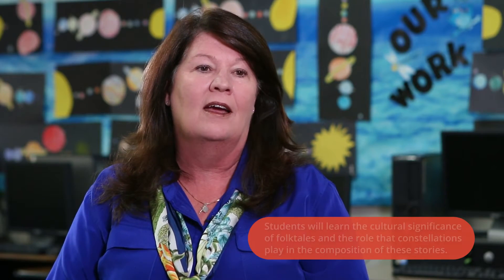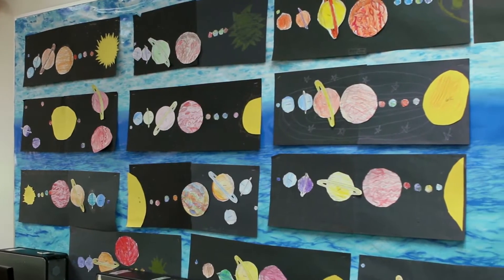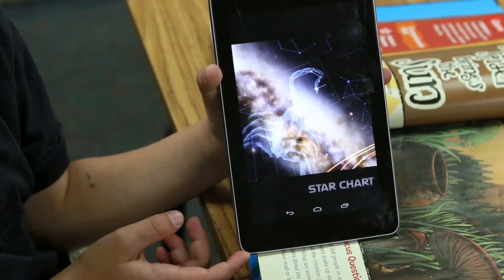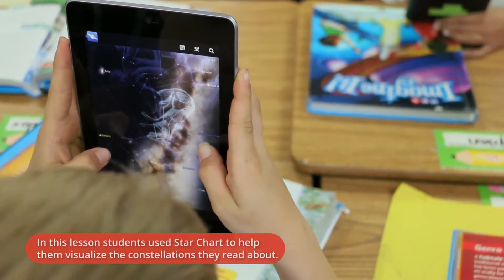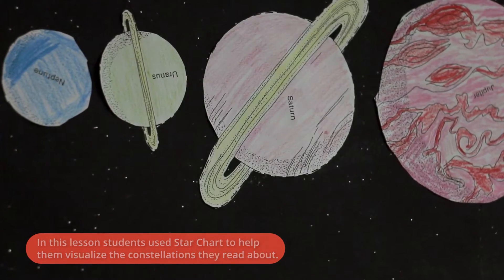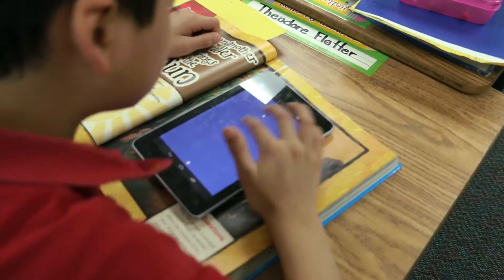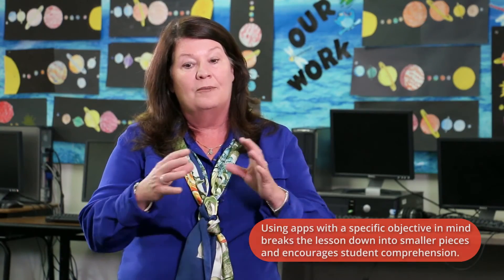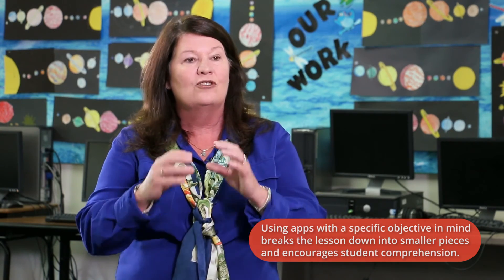Star Chart and Roll-A-Word: Teaching with Google Play for Education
M. Johns demonstrates the use of apps to support parts of a lesson; i.e. vocabulary, setting.

You can find Roll-A-Word on